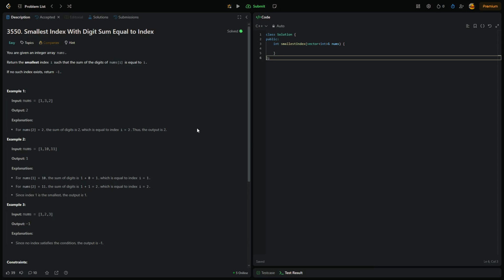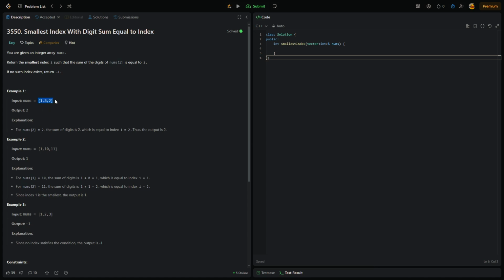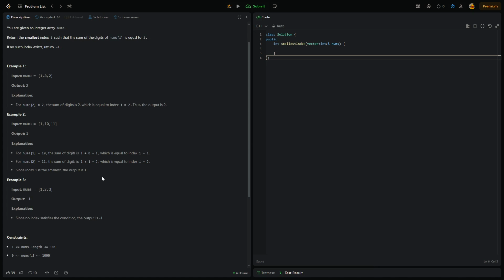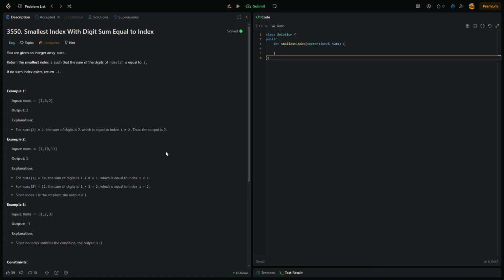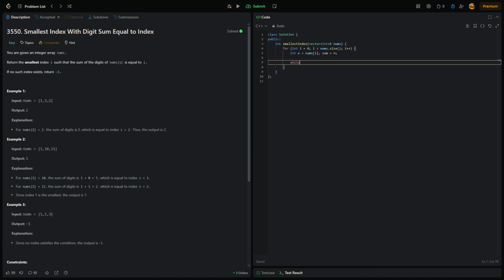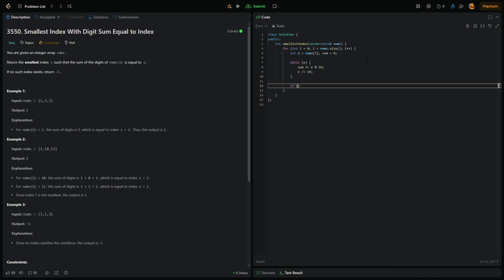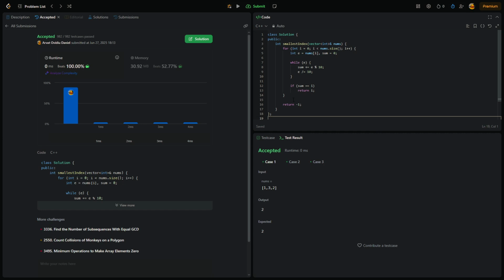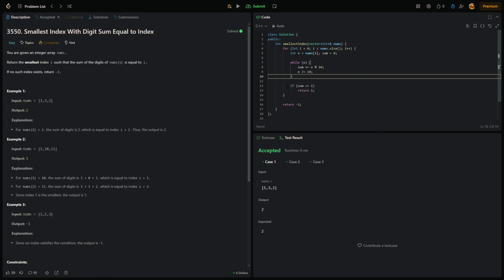LeetCode 3550 - Smallest Index With Digit Sum Equal to Index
🎯 LeetCode 3550 - Smallest Index With Equal Digit Sum
🧠 Difficulty: Easy
📚 Topics: Array, Digit Sum, Brute Force

In this video, we solve the problem "Smallest Index With Equal Digit Sum" using a clear and beginner-friendly approach. The goal is to find the smallest index i such that the sum of the digits of nums[i] is equal to i. If no such index exists, we return -1.

✅ What you'll learn:
How to iterate through an array and compute digit sums
How to compare values efficiently with their indices
How to write clean and readable code for array-based logic